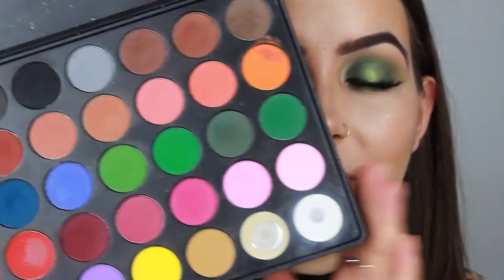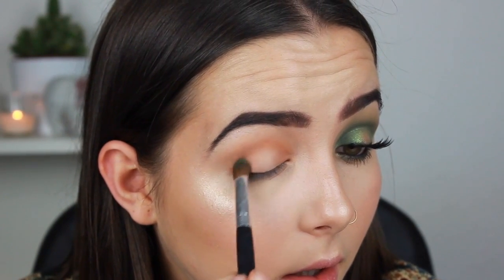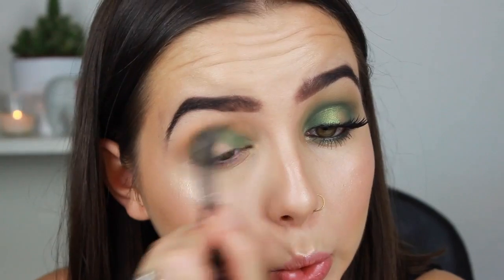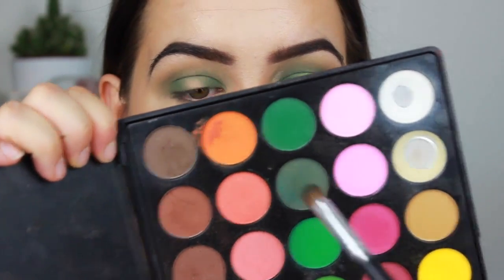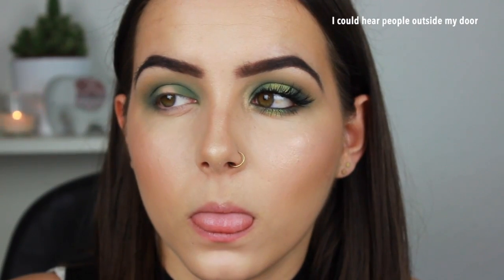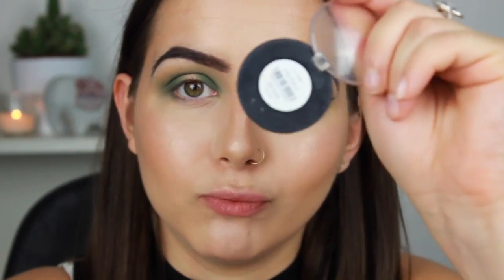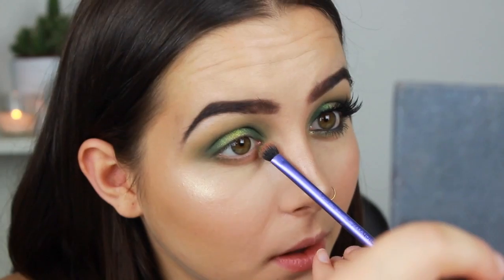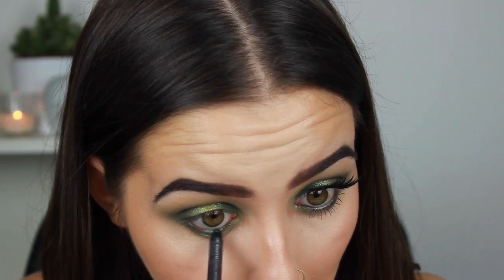GREEN HALO EYESHADOW TUTORIAL [ LARA YASEMIN ]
Helloooo again!

This is probably one of my favourite looks that I have created so far and I hope you love it too!!! P.s i made this so long ago i talk about it being an autumnal look so sorry about that hehe